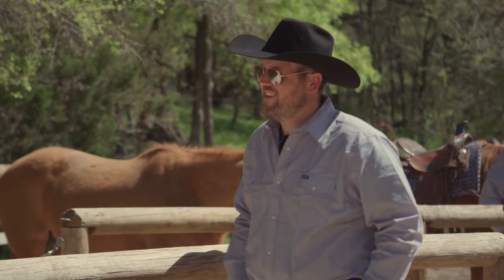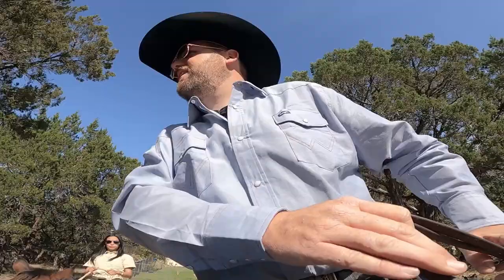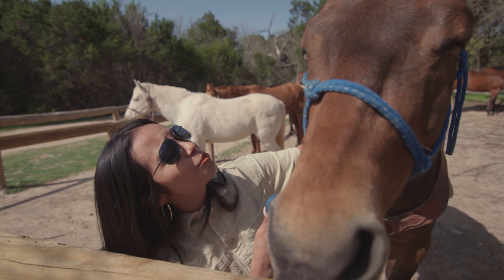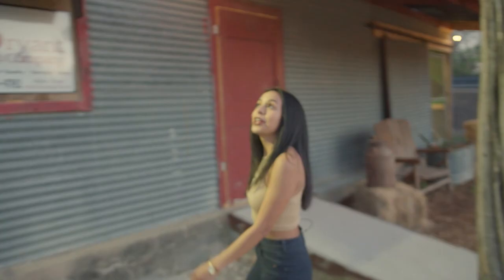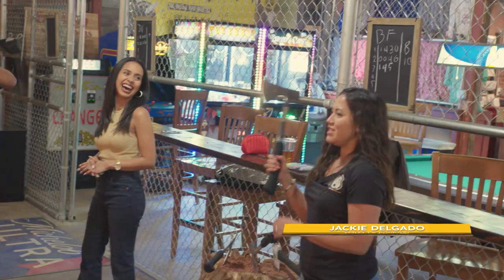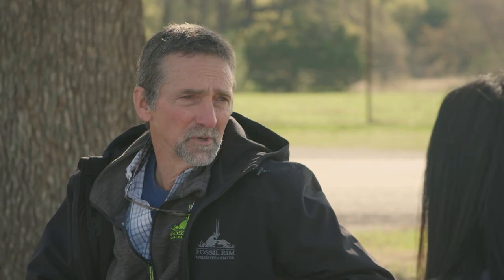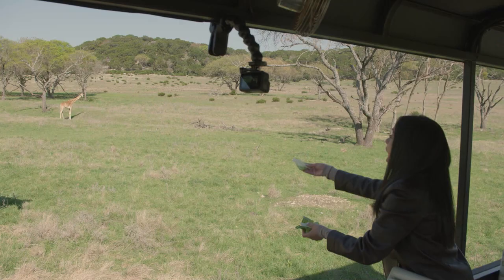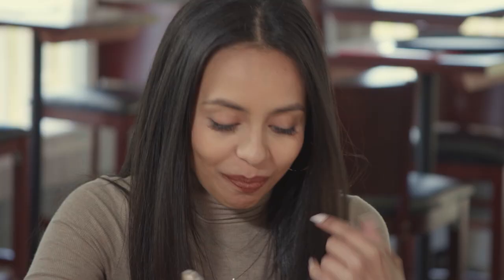DINO-mite Time in Glen Rose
Explore Glen Rose with the YOLO TX crew at the “Dinosaur Capital of Texas.” Located 60 miles southwest of Fort Worth, Glen Rose is a nature lovers paradise.

Here you can saddle up and horseback ride the trails of Eagle Eye Ranch. Or step back in time and stand beside real-life dinosaur tracks at Dinosaur Valley State Park. Or feed exotic animals during a safari tour at Fossil Rim Wildlife Center.

Hungry from your day of fun? Stop by Sexton Mill for some Mexican barbecue and even try your hand at axe-throwing. You can also stop by Snyder’s Tavern for an elegant atmosphere and fine dining.

or stop by their Visitors center at: 100 NE Barnard St, Glen Rose, TX 76043

YOLO TX is a 30-minute “Travel & Lifestyle” television show, airing on 26 broadcast TV markets on Saturdays or Sundays, highlighting topics of interest to Texans. YOLO TX is hosted by Aerin "A.C." Carreno, Ariel Monte, Jay B. Sauceda, Jill Jelnick and Tessa Andrade. Join our YOLO TX team each week as they visit the sights and sounds, events, fairs, festivals, unique cities and towns, restaurants, museums, attractions and seasonal happenings at any given time of the year across Texas and beyond.